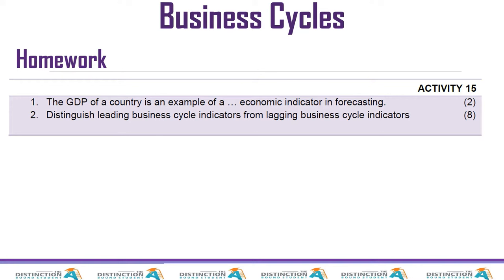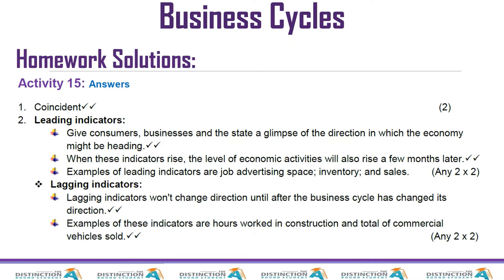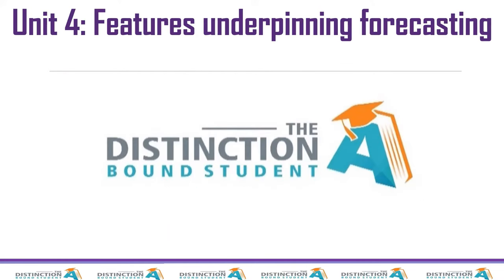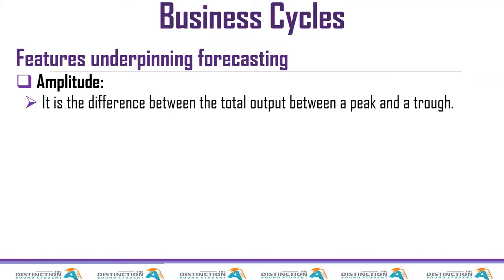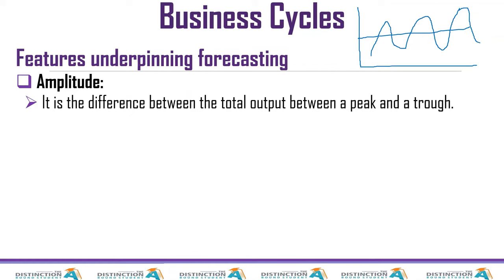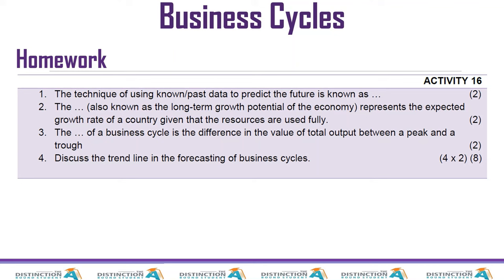Lesson 17 Length, Amplitude, Extrapolation, Trend Line TDBS Economics Grade 12 by Carden Madzokere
Length: Time it takes a business cycle to move through one complete cycle
Amplitude: Measures the intensity of a business cycle
Trend line: Shows the general direction in which the economy is heading
Extrapolation: The technique of using known data to predict the future
Moving Average: A method of repeatedly calculating a series of different average values along a time series to produce a smooth curve